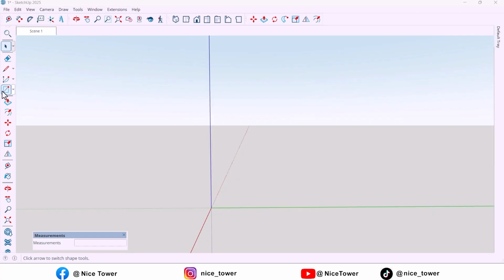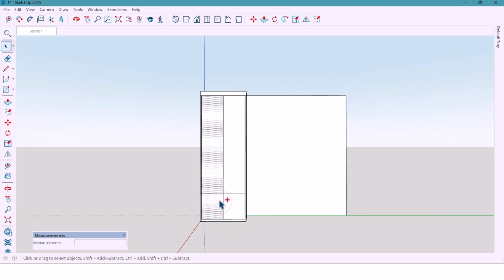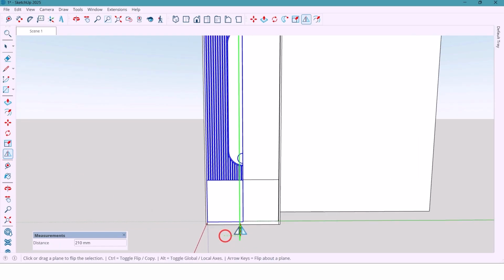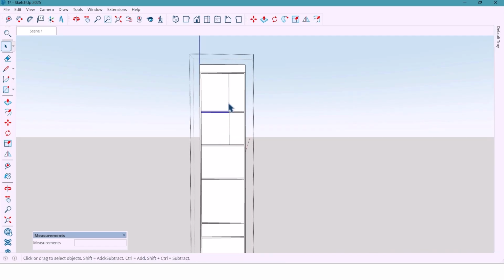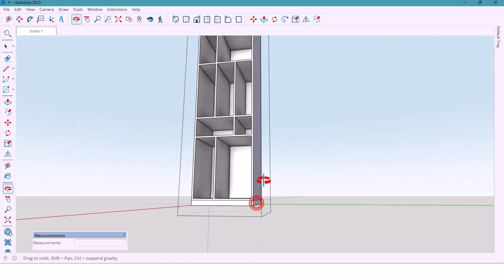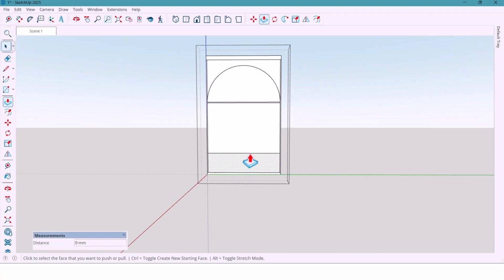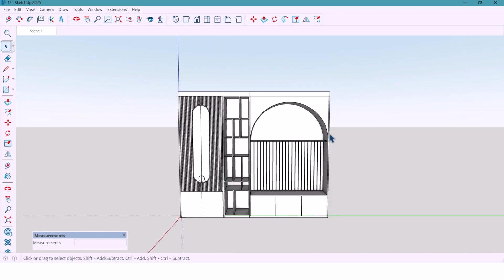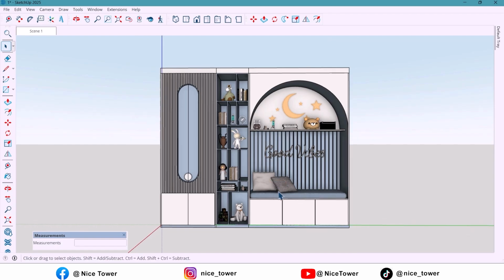SketchUp Kids Room Design | Cozy Interior Tutorial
In this SketchUp tutorial, we design a modern kids room — complete with functional furniture, cozy lighting, and a creative color palette.
Learn how to create a stylish and practical children’s bedroom that balances playfulness, comfort, and modern aesthetics.
Perfect for architects, interior designers, and 3D artists who want to bring warmth and creativity to small spaces.

✨ Plugins Used: 101 Bit, Fredo Tools, Curviloft
🎨 Materials: Wood, Fabric, Paint
📐 Software: SketchUp 2025

✅ Step-by-step modeling
✅ Cozy modern style
✅ Easy material setup & lighting
✅ Perfect for interior visualization

00:00  Introduction – Modern Kids Room Overview
00:30  Modeling the Layout – Walls, Windows & Furniture Setup
02:45  Applying Colors & Materials – Wood, Fabric & Accent Walls
04:20  Final Lighting & Render – Cozy Modern Kids Room

Download free plugins and objects from our website today:
nicetowers
sketchup plugins
free sketchup plugins
nice towers
sketchup  gratis
sketchup free plugins
sketchup tutorials
skp files
sketchup extensions